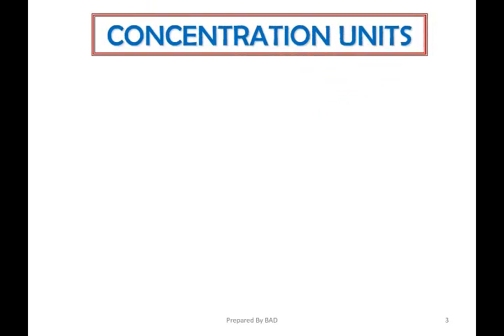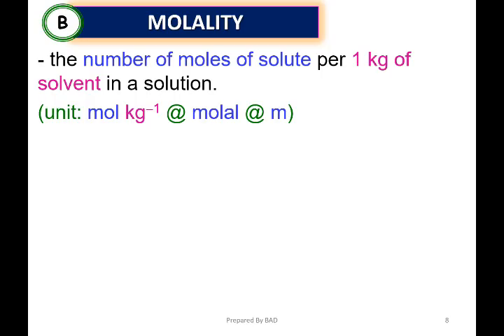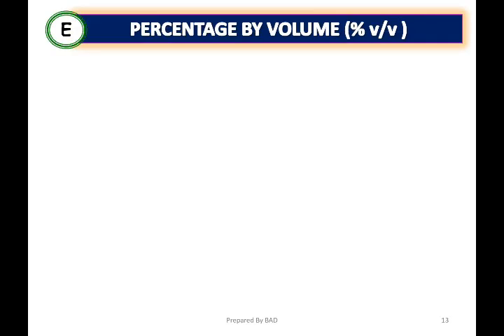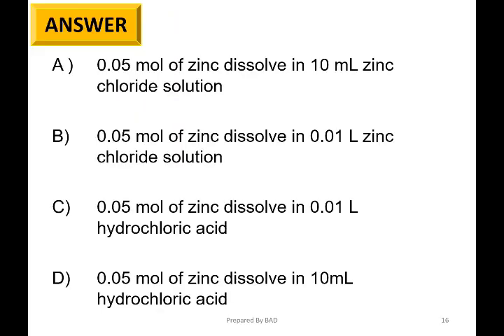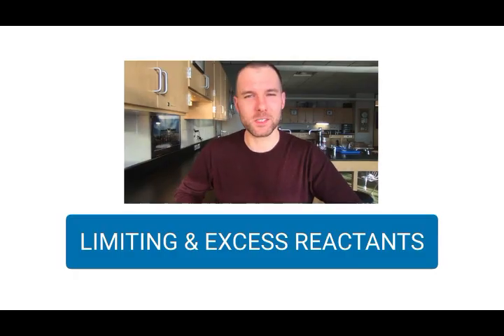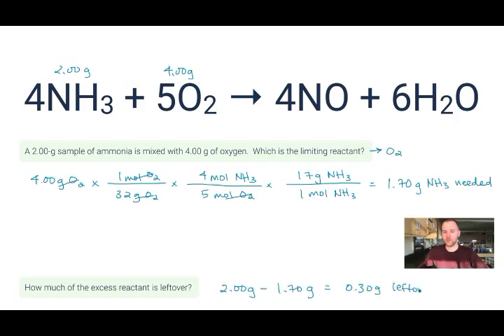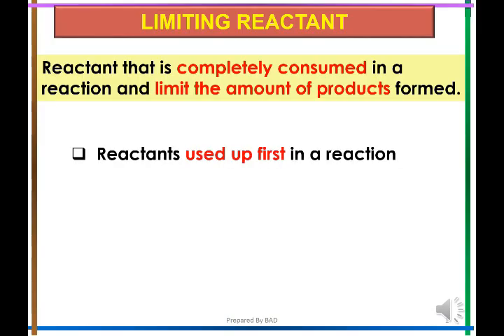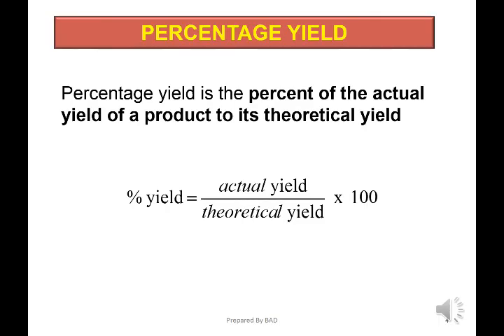Chapter 1 Matter Part 2